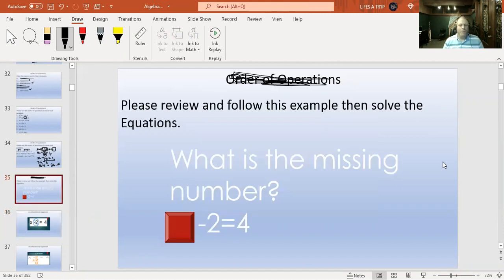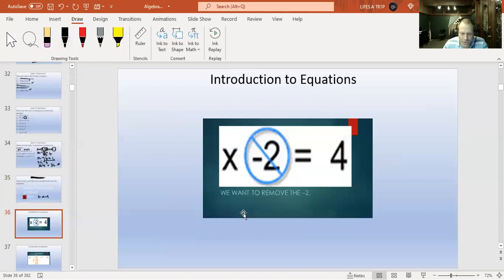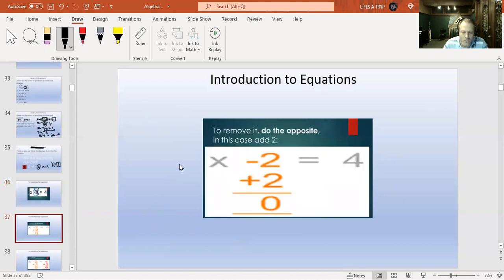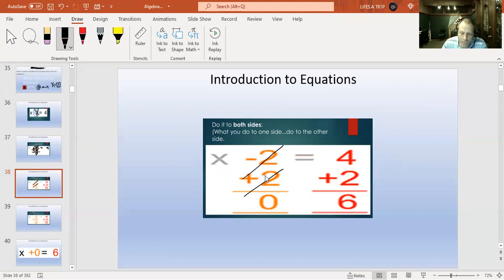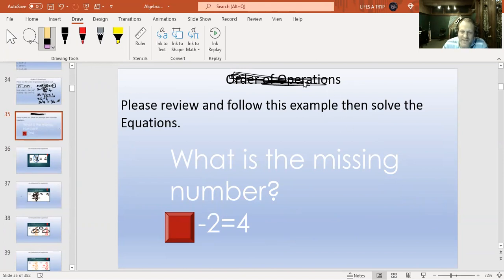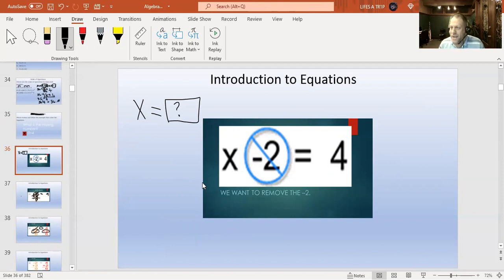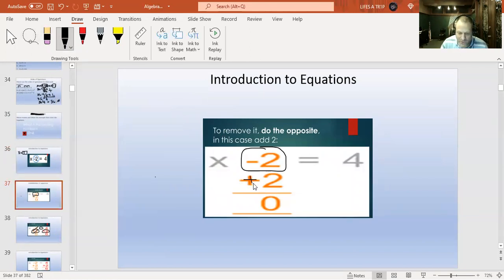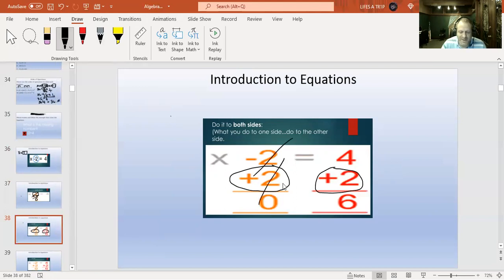Algebra I Video 7 Basic Intro to Beginning Equations for Beginners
Algebra I Video 7 Basic Intro to Beginning Equations for Beginners. Hi guys..please be patient as these videos are very detailed for those who may struggle. These videos were also made for the students at the learning center.